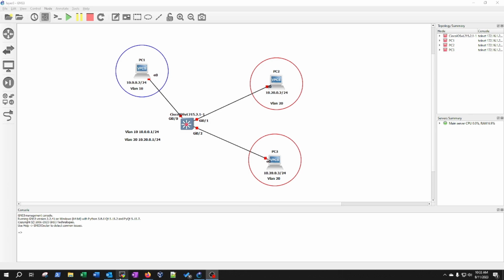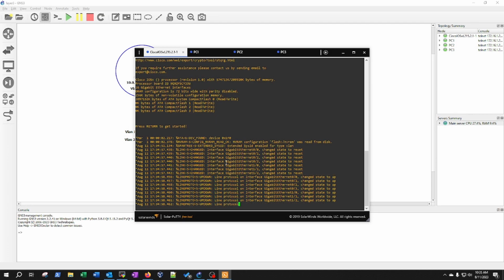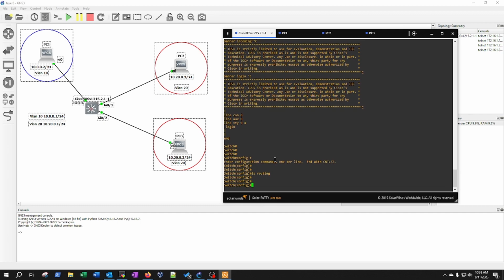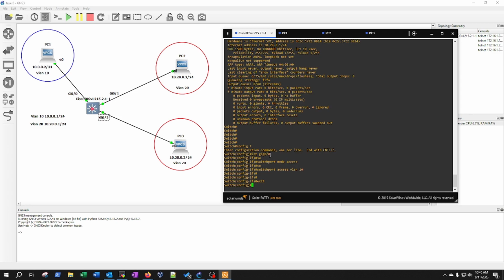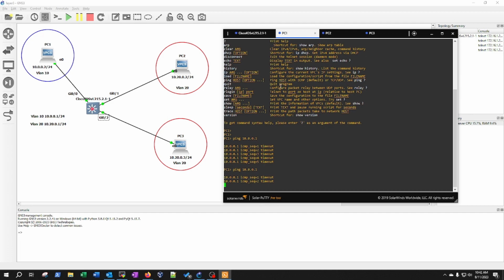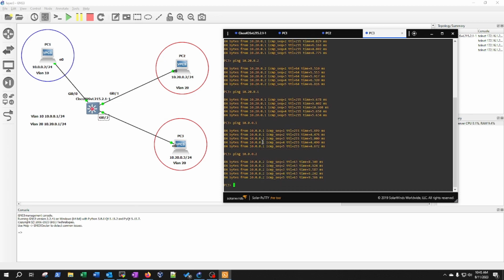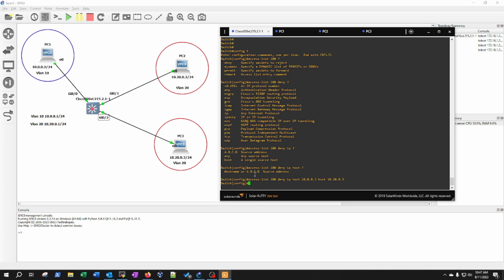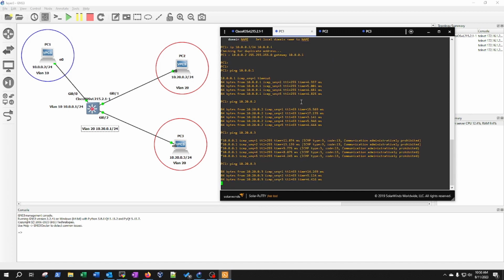Configuring Inter-VLAN Routing on Cisco Switch: Step-by-Step Guide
Unlocking Seamless Communication: Learn how to configure inter-VLAN routing on a Cisco switch with this comprehensive step-by-step guide. Discover the essential process of enabling IP routing and setting up routing between VLANs, allowing devices in different VLANs to communicate efficiently. From enabling IP routing to assigning IP addresses and configuring access-lists, this video tutorial covers it all. Enhance your networking skills and create robust VLAN architectures that enable smooth data exchange. Dive into the world of advanced Cisco switch configurations and take your networking knowledge to the next level."